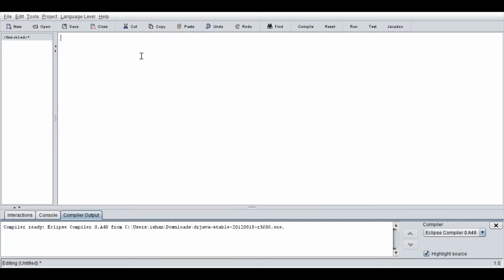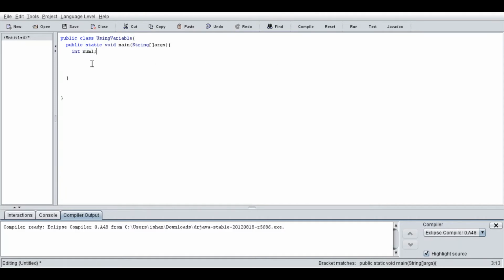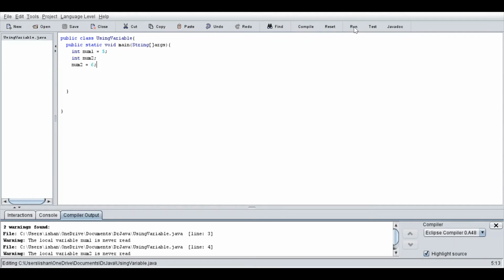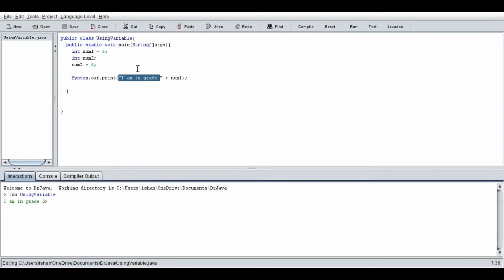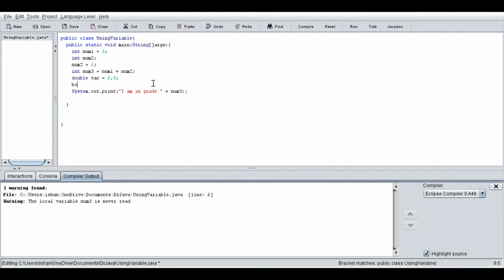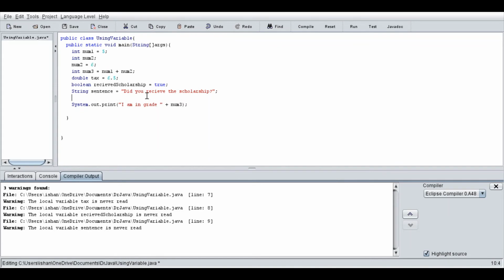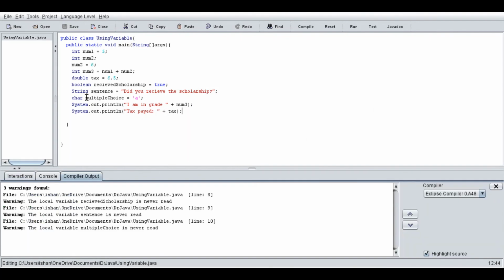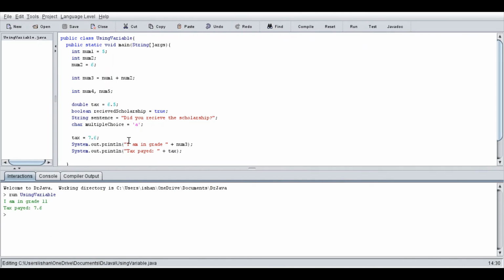Using Variables in Java | Learn to Code in Java for beginners | Java Tutorials | Coding in Java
Learn how to use the different types if variables in Java.